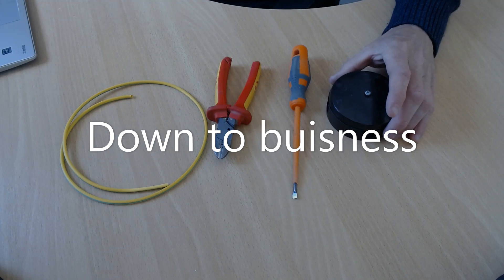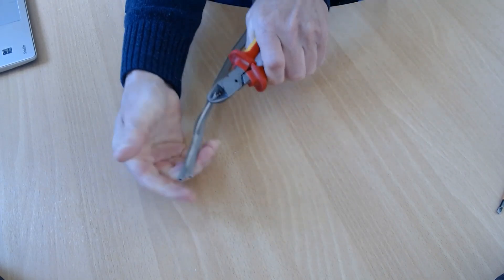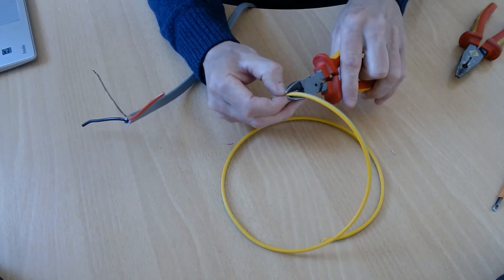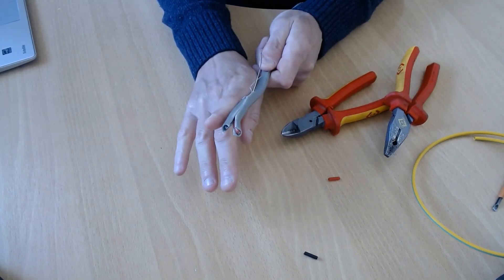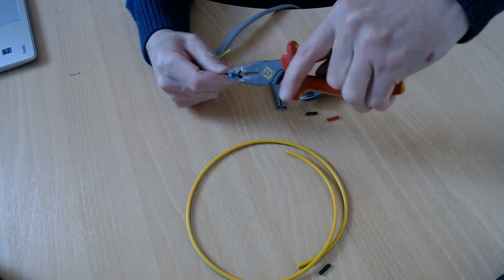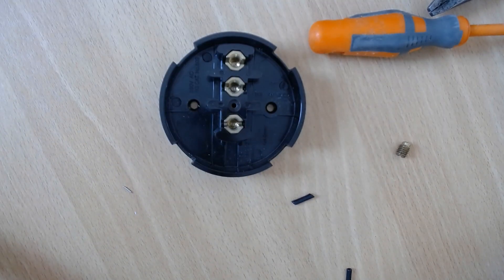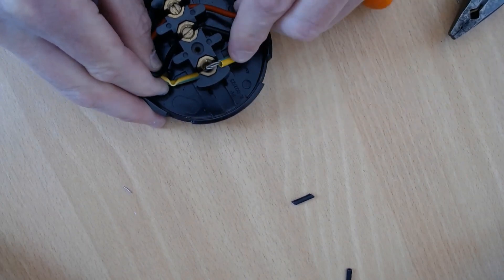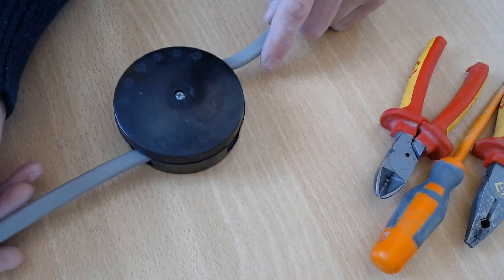Cable repairs simplified